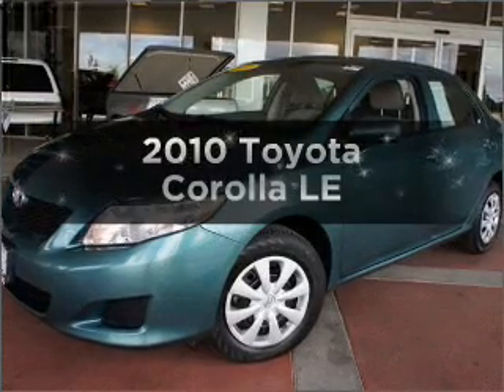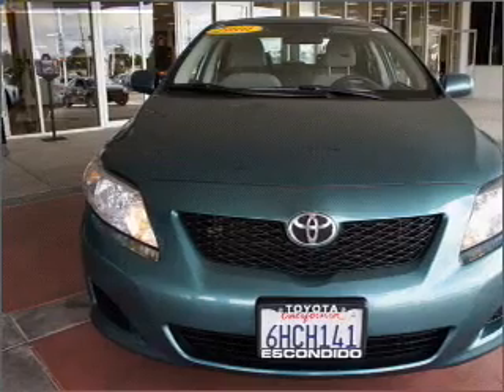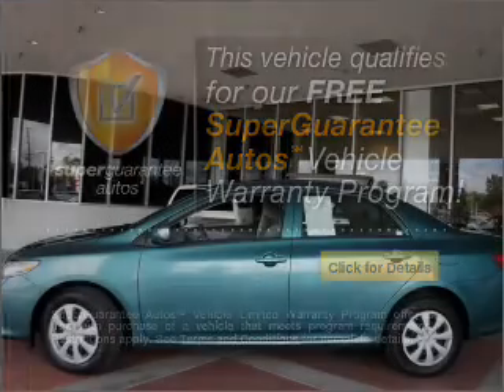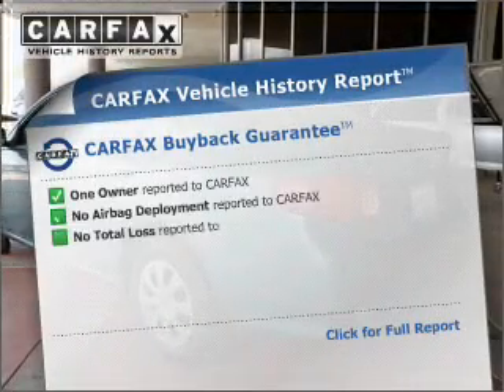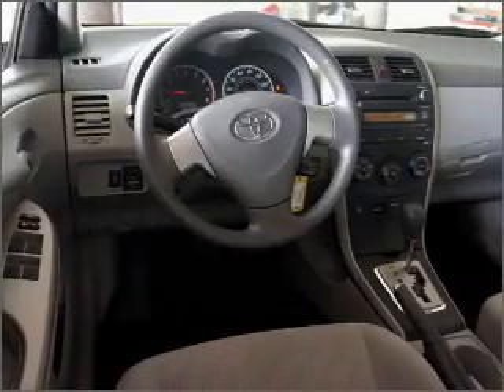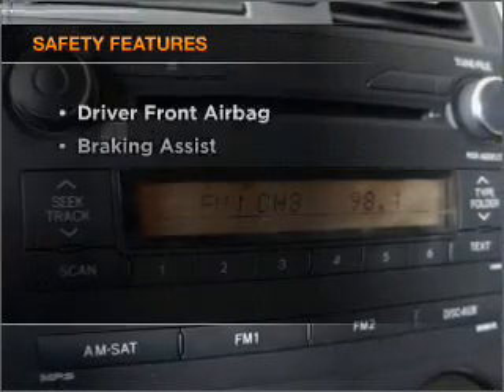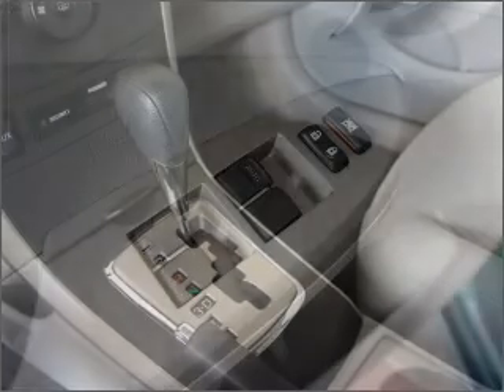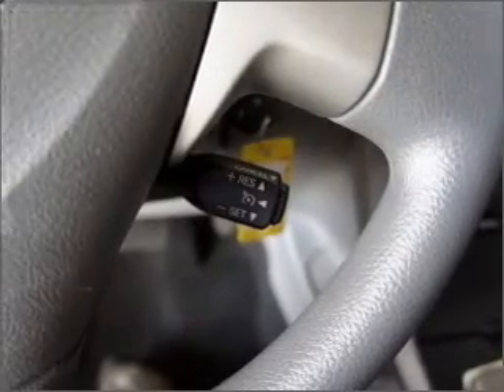2010 Toyota Corolla - Escondido Ca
Year: 2010
Make: Toyota
Model: Corolla
Trim: LE
Engine: 1.8 liter inline 4 cylinder 16 valve
Transmission: 4-Speed Automatic
Color: Capri Sea
Mileage: 35458
Address:
231 East Lincoln Parkway